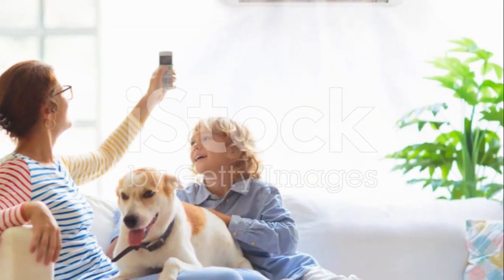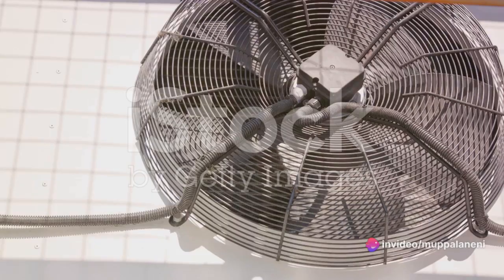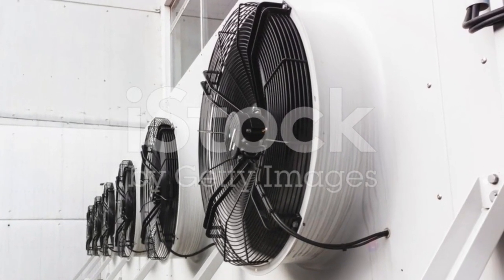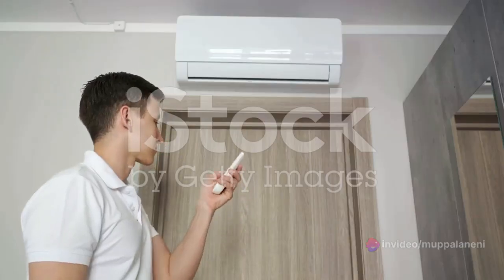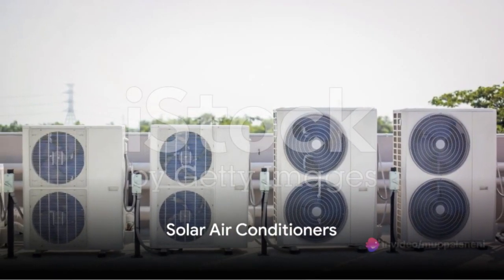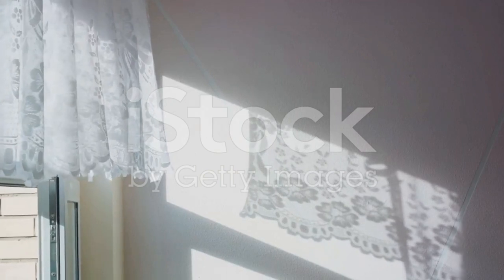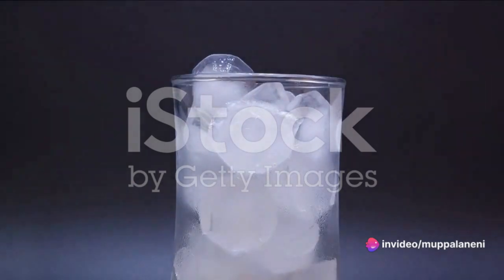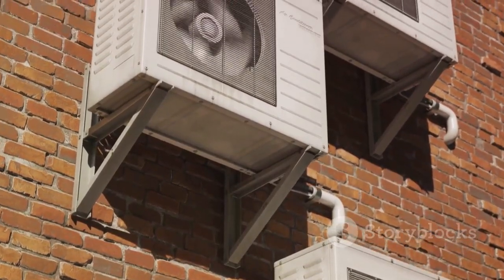Effects of Air Conditioners on Global Warming: A Comprehensive Analysis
In this thought-provoking video, we delve into the effects of air conditioners on global warming and present a thorough analysis of the situation. Nowadays, air conditioners have become an indispensable part of our lives, providing relief from scorching summers. However, their environmental impact cannot be disregarded. We discuss how the widespread use of air conditioners contributes to the rising temperatures, greenhouse gas emissions, and ultimately exacerbates global warming. Through scientific research and expert insights, we examine the energy consumption, refrigerants, and carbon footprint associated with these cooling devices. Our aim is to raise awareness about the hidden consequences of air conditioning systems and explore potential solutions for a sustainable future. Join us as we uncover the intricate relationship between air conditioners and global warming.
air conditioning, global warming, climate change, air conditioner effects, environmental impact, cooling devices, energy consumption, refrigerants, carbon footprint, rising temperatures, greenhouse gas emissions, sustainable future, hidden consequences, air conditioner analysis, eco-friendly solutions, eco-conscious living, climate crisis.